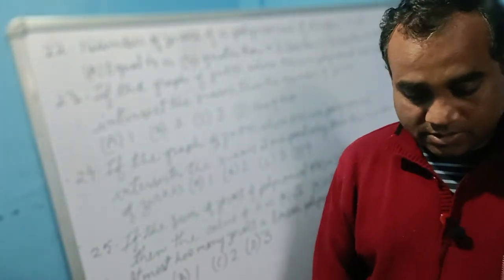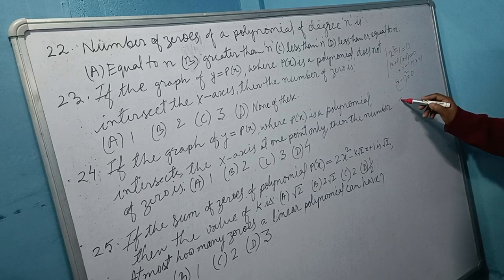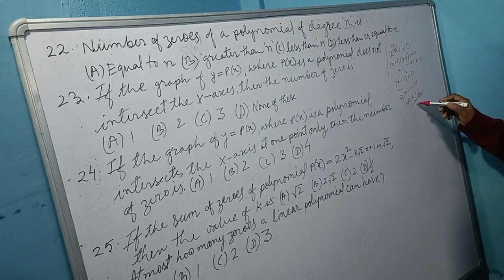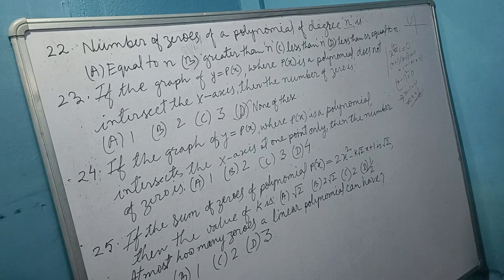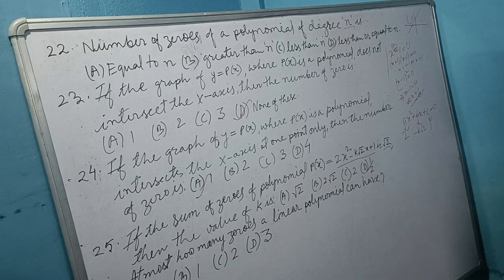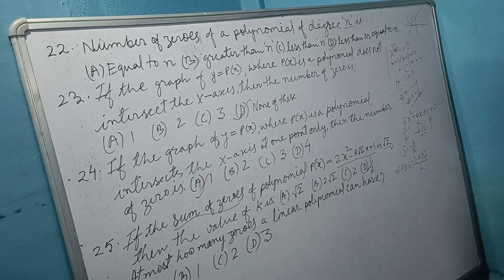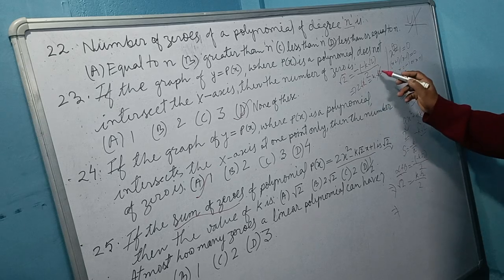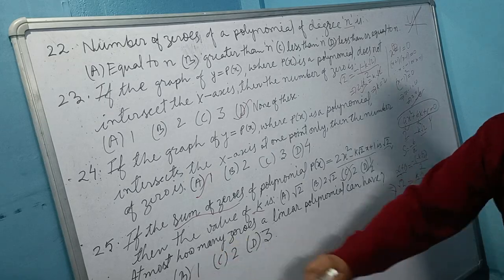MCQ 22 TO 26, Class x.